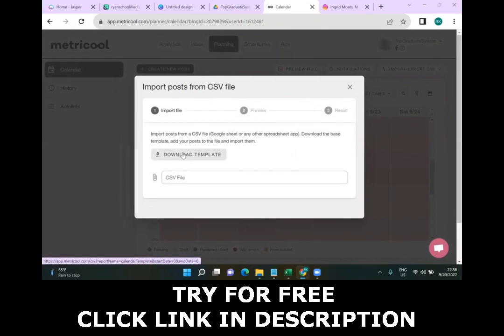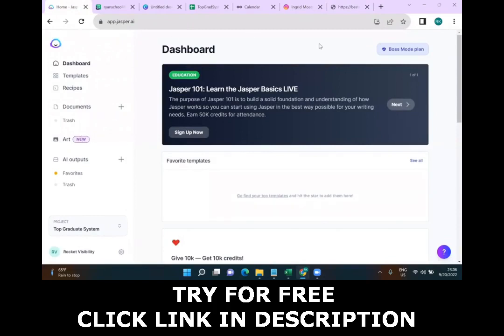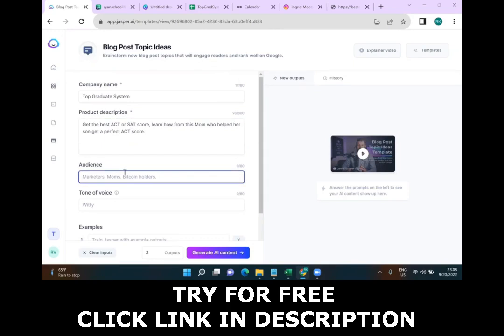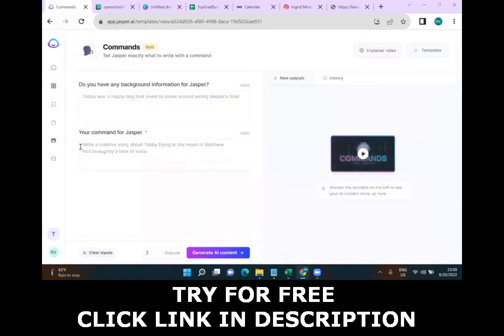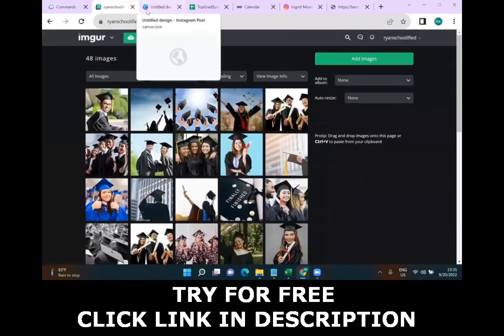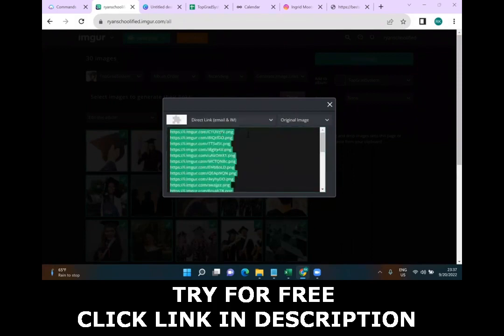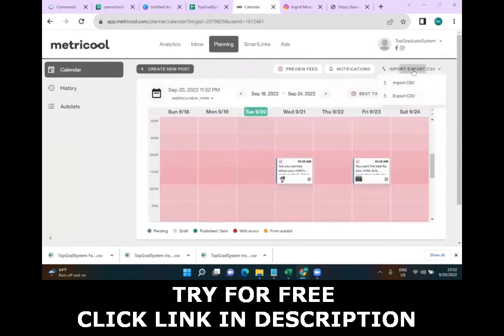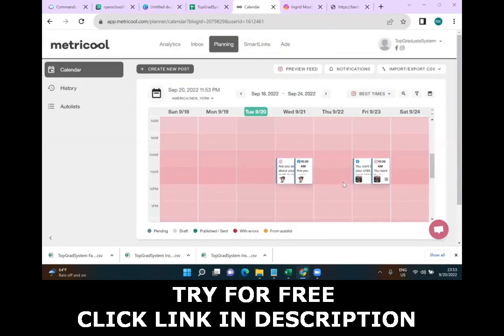How to automate 100s post bulk with Metricool